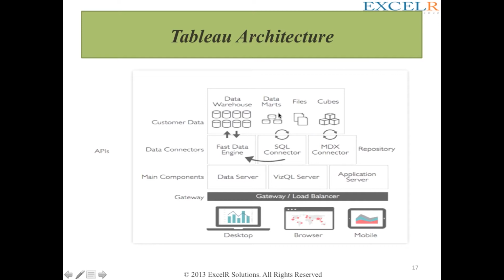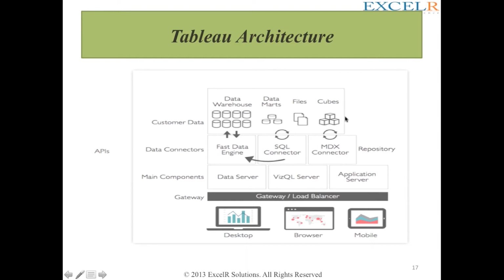Tableau Products Architecture | ExcelR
Learn about the various products which Tableau provides us to cater to our business needs. This includes Tableau Desktop, Server, Online, Mobile, Public, Reader. Learn about the Tableau architecture and various components including various data source formats, data connectors and APIs.